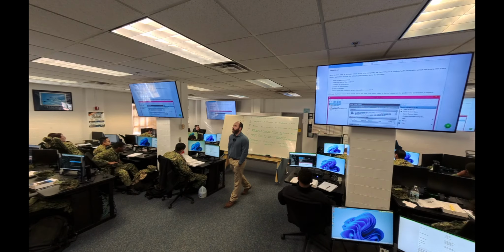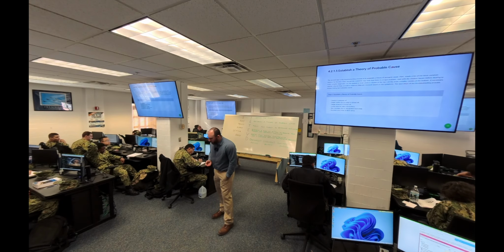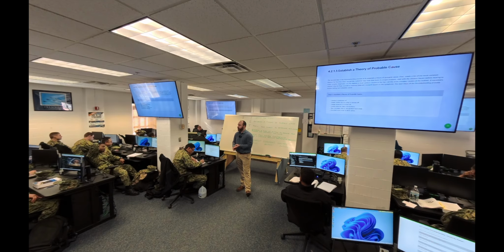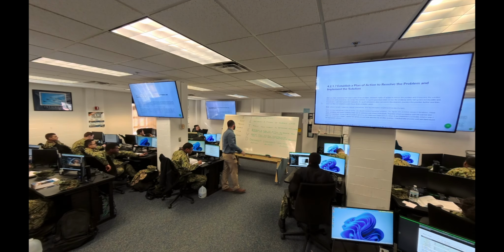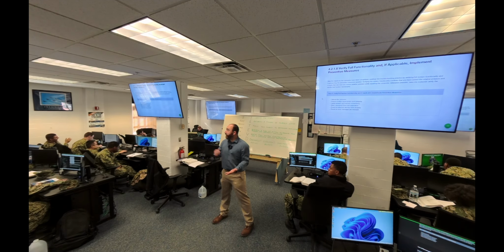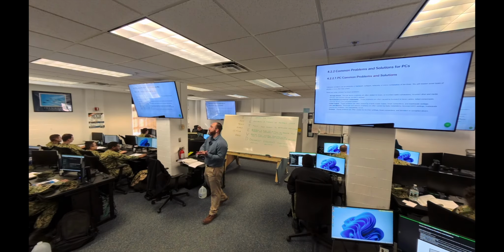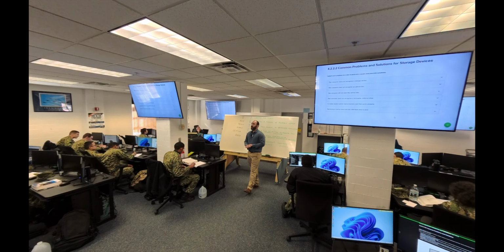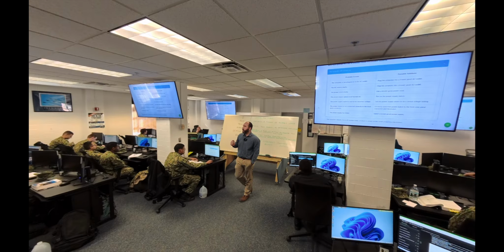IT Essentials (ITE) Chapter 4.2